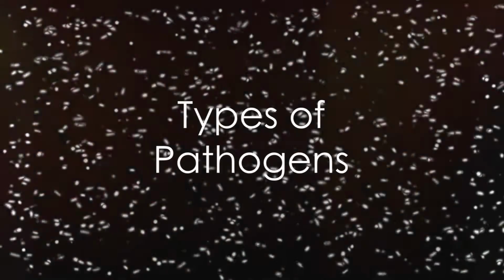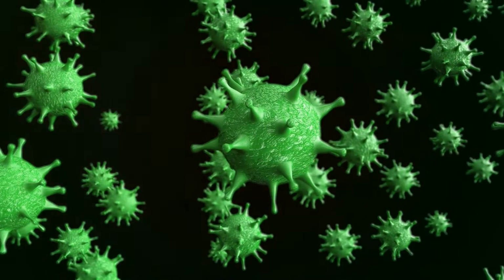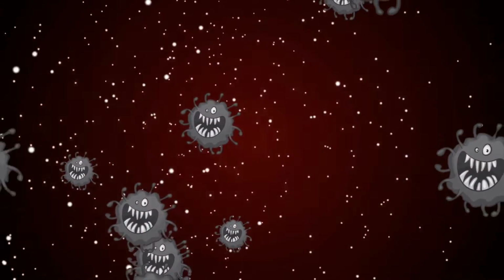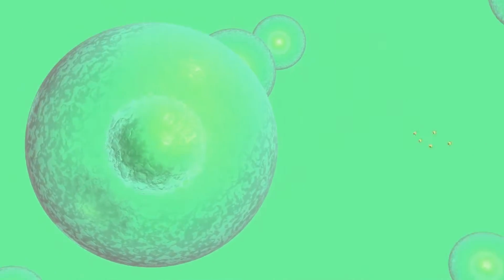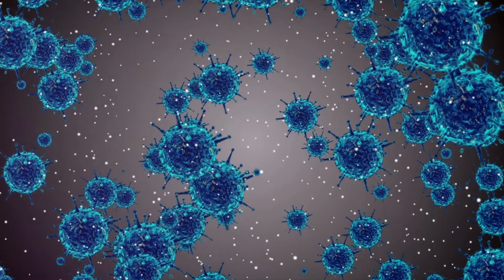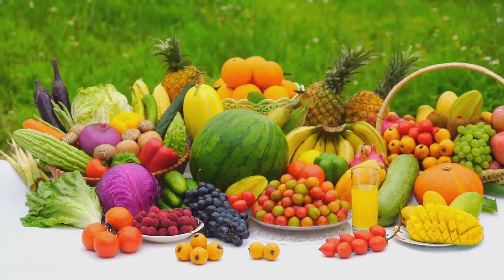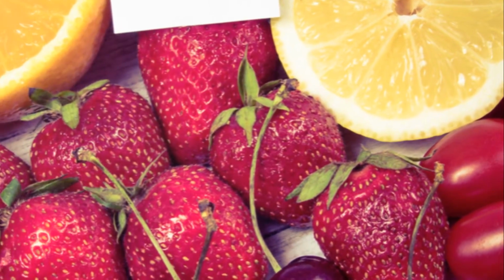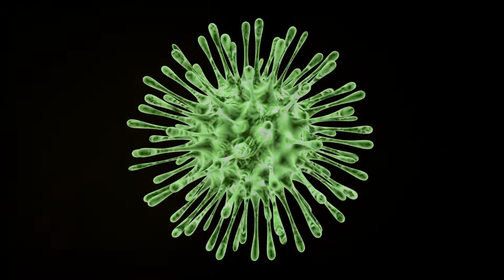Pathogen Uncovered - The Invisible Threat (14 Minutes Microlearning)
Biofilm-associated pathogens
Pathogenic biofilms
Hidden dangers of pathogens
Biofilm-related infections
Pathogen resistance in biofilms
Biofilm-mediated diseases
Biofilm protection for pathogens
Combating invisible threats
Pathogen resilience in biofilm
Detecting biofilm-associated infections
Preventing pathogenic biofilms
Biofilm impact on health
Biofilm resistance mechanisms
Unveiling the threat of biofilms
Biofilm-driven pathogenicity
Pathogens in protective biofilms
Biofilm challenges and pathogens
Pathogen control in biofilms